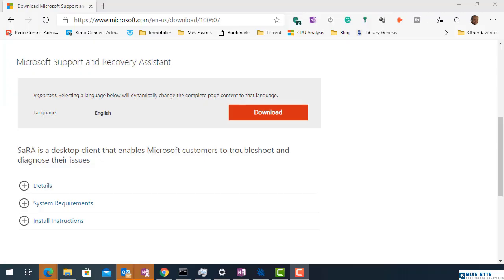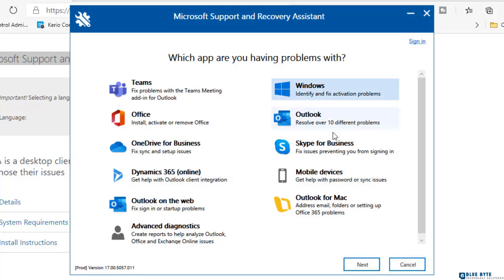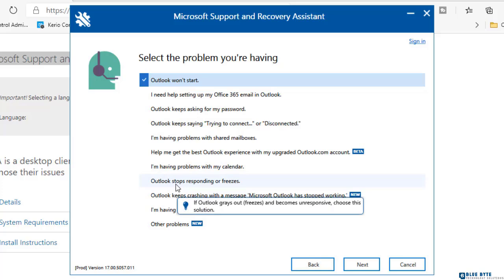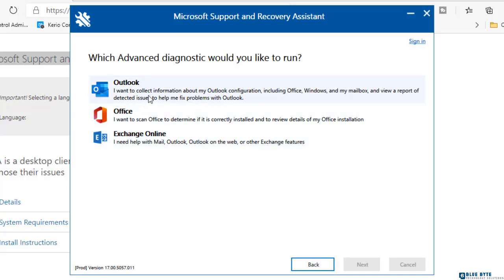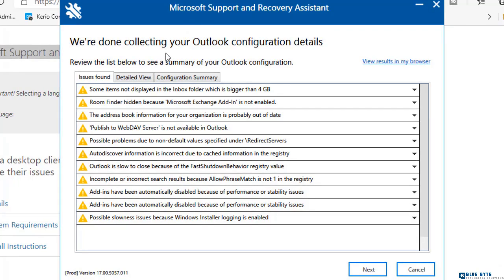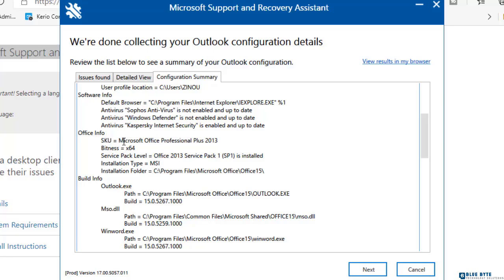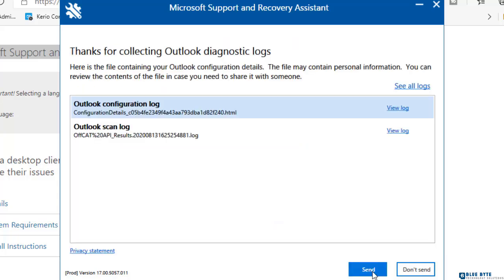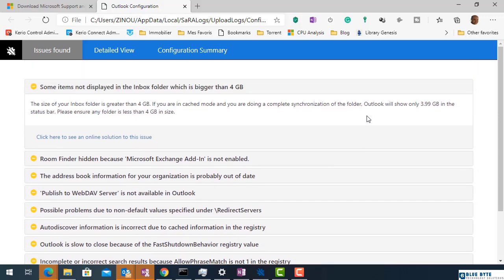Windows 10 Troubleshooting - 018 - Microsoft Support And Recovery Assistant